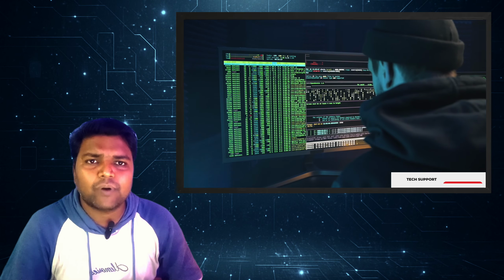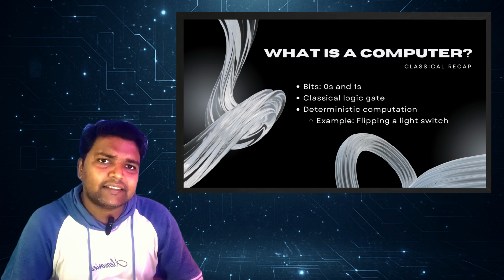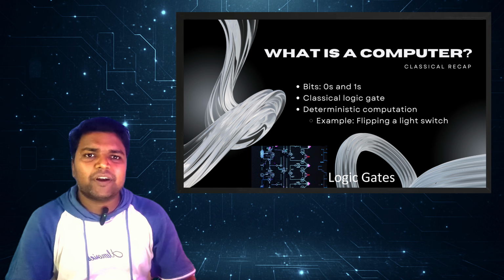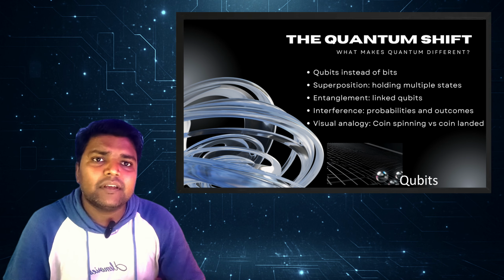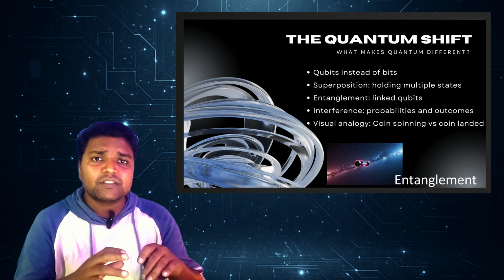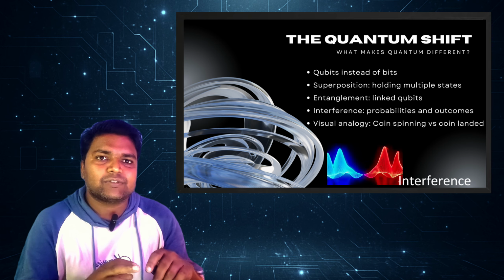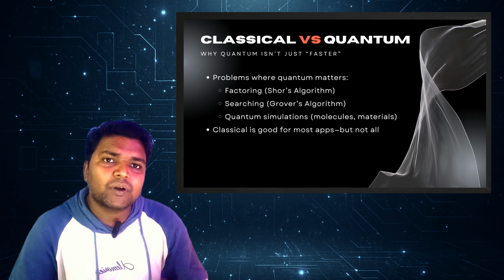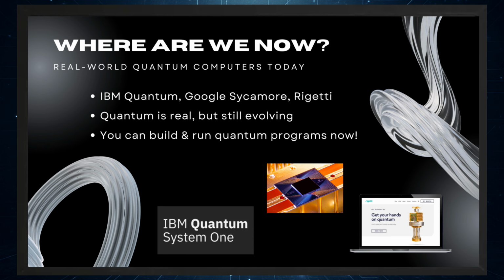Day 1 – What is Quantum Computing? | Learn Quantum Computing in 12 Lessons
Welcome to Day 1 of the Quantum Computing Roadmap!

In this first lesson, we’ll explore:
      What makes quantum computing different from classical computing
      The role of bits vs qubits
      Why superposition, entanglement, and interference are game-changers
      Real-world context: Why quantum is the future of technology

Whether you're a student, developer, or tech enthusiast, this course will simplify quantum concepts and help you stay ahead of the tech curve. No advanced math required — just curiosity!

new technologies to learn for software developers, data analyst roadmap tech classes, technical support tutorial for beginners, tech lead responsibilities in software development, is quantum computing the future, introduction to platform technology, tech support career growth, future of software development, fundamentals of software architecture, technical support engineer to developer, technical support fundamentals, quantum computing applications